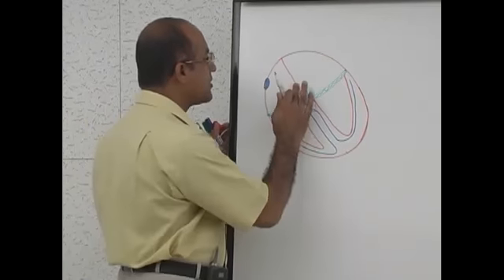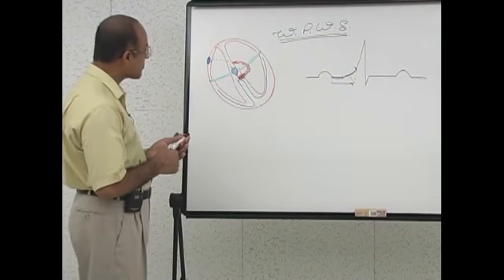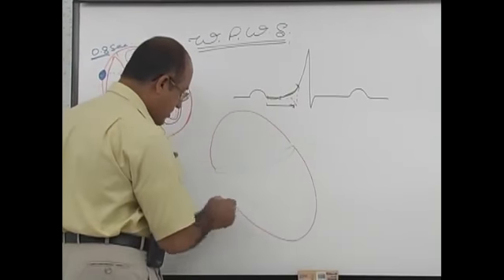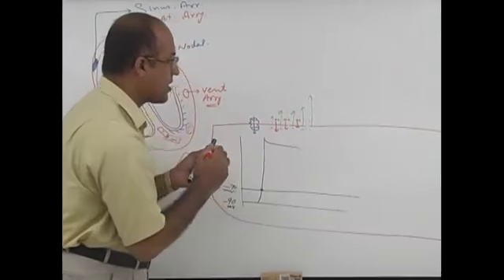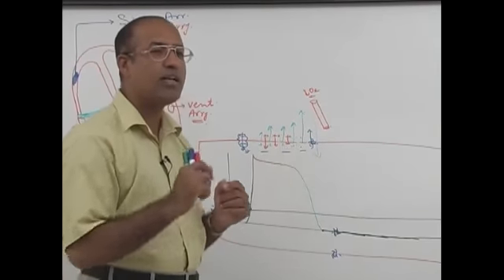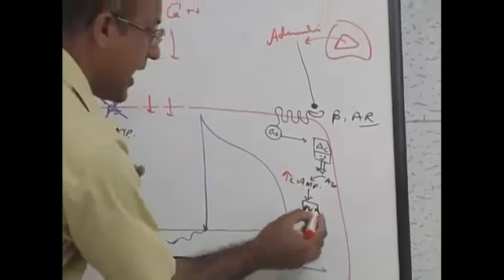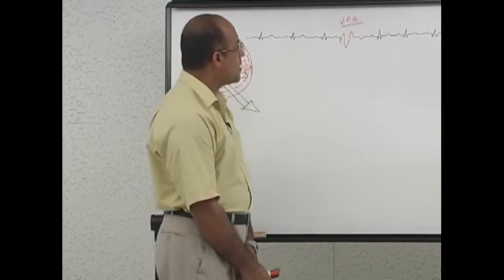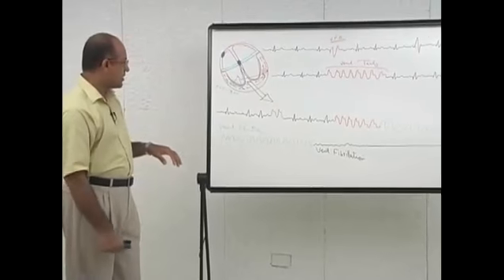Cardiac Arrhythmia | Part 3/3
1. More than 800+ Medical Lectures.
2. Basic Medical Sciences & Clinical Medicine.
3. Mobile-friendly interface with android and iOS apps.
5. Download option for offline video playback.
6. Fanatic customer support and that's 24/7.
7. Fast video playback option to learn faster.
8. Trusted by over 2M+ students in 190 countries.

An arrhythmia, or irregular heartbeat, is a problem with the rate or rhythm of your heartbeat. Your heart may beat too quickly, too slowly, or with an irregular rhythm. It is normal for your heart rate to speed up during physical activity and to slow down while resting or sleeping.